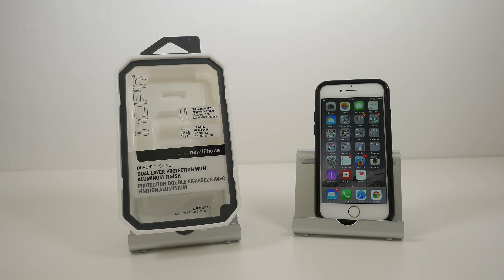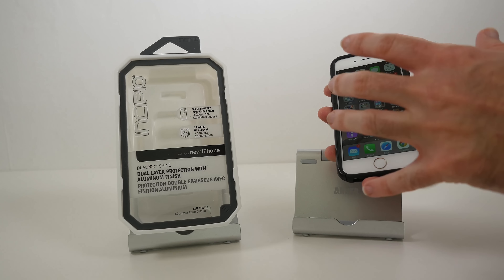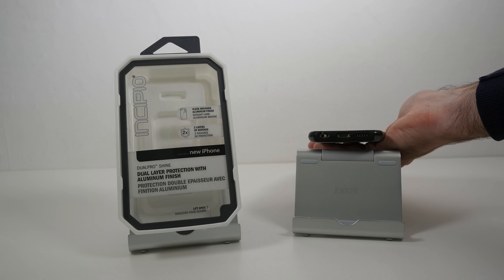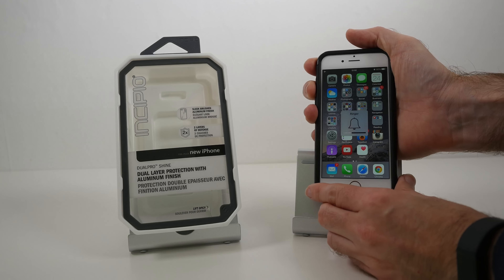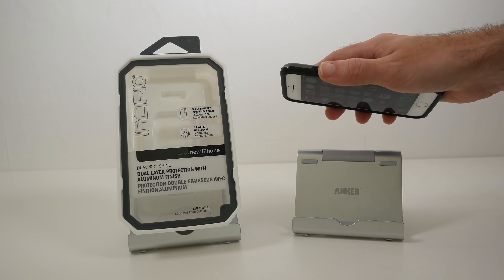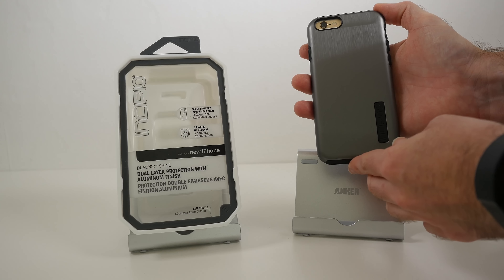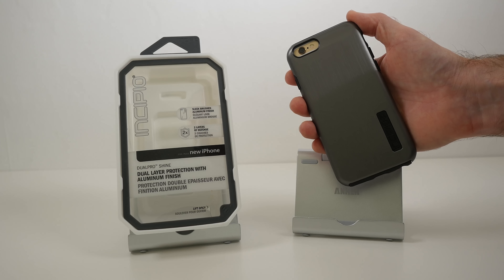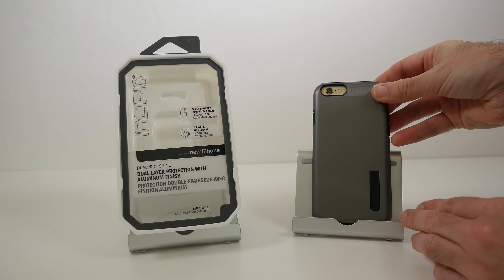Incipio DualPro Shine Case Review for iPhone 6